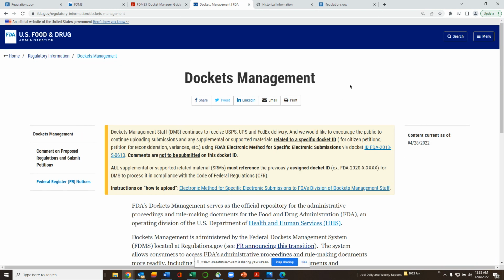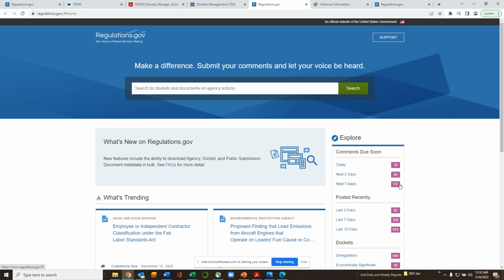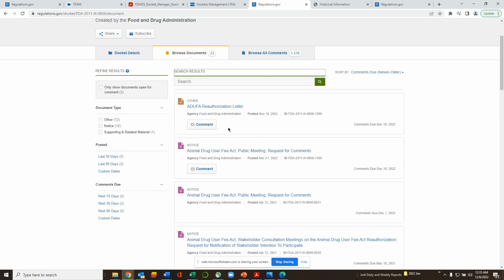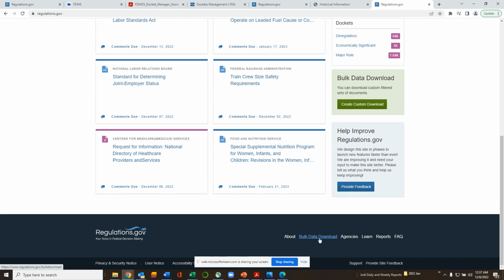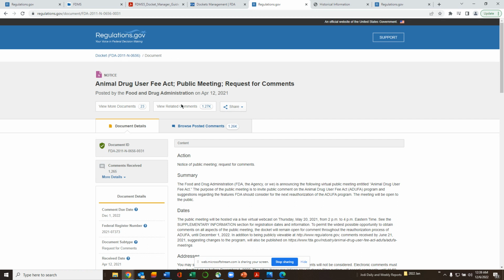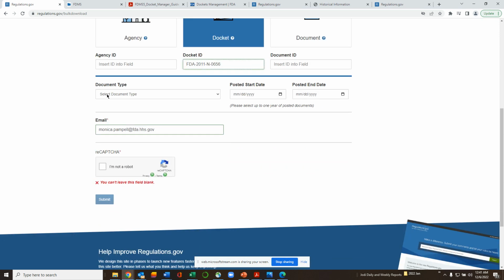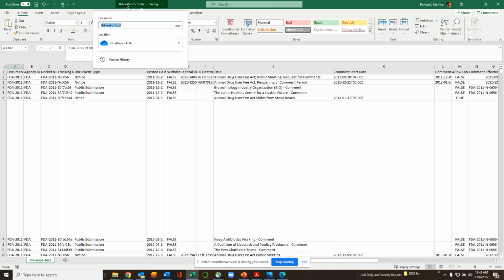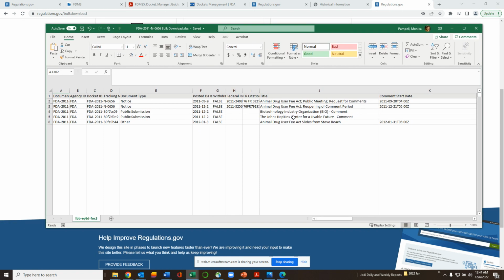Get a Bulk Download of Public Comments from Regulations.gov in under 15 minutes!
This instructional video can be used by anyone seeking to use the new Bulk Download feature of Regulations.gov for extracting comments from any Federal Docket (Notice, Non-Rulemaking, Rulemaking, Document).